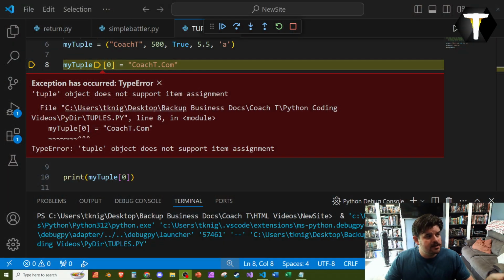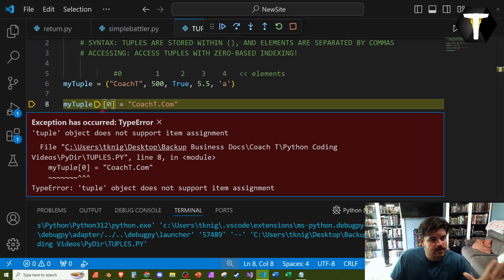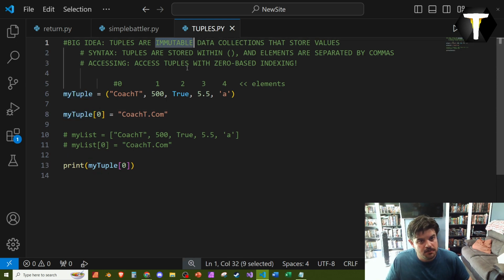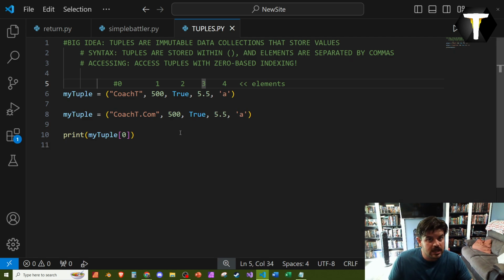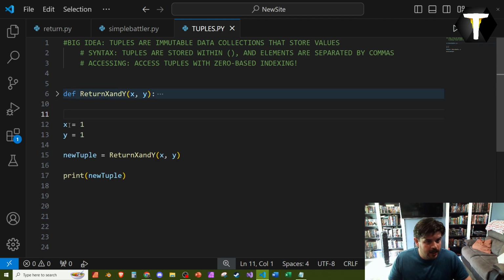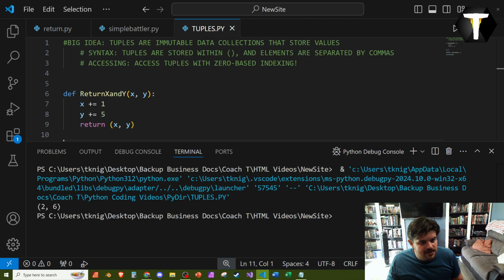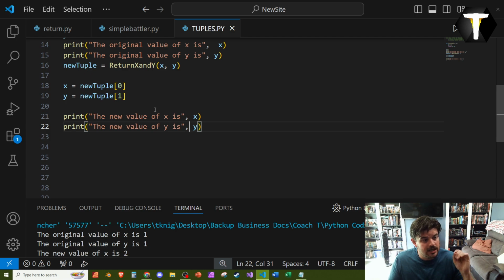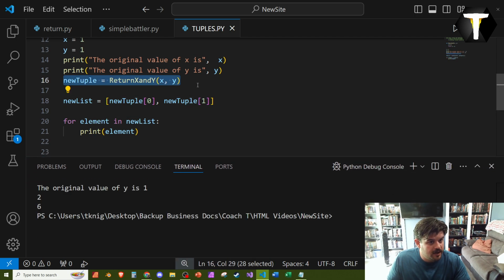Python Quick Code: Using Tuples